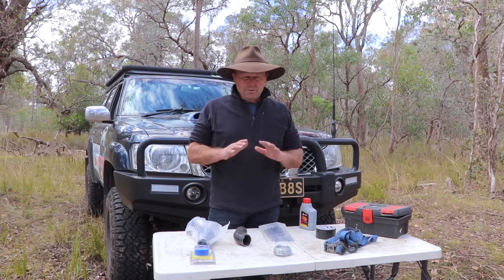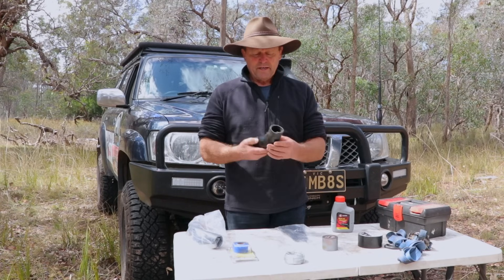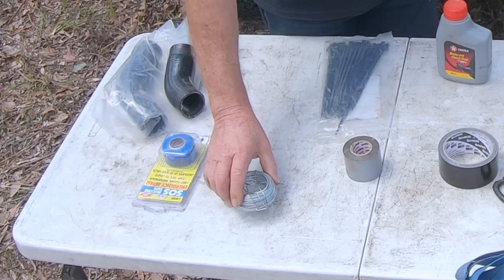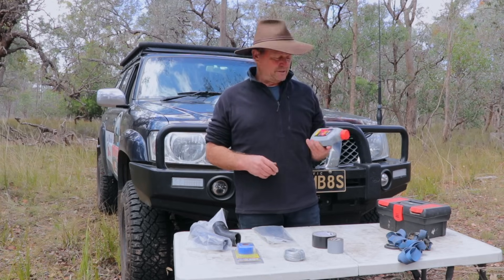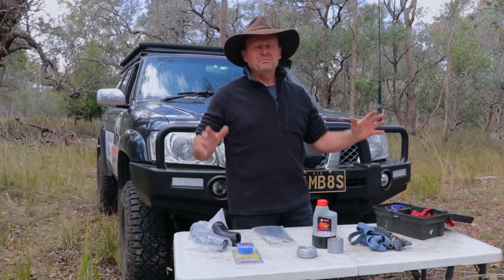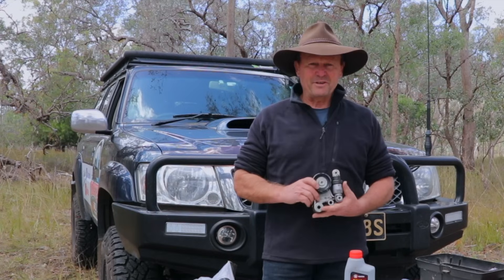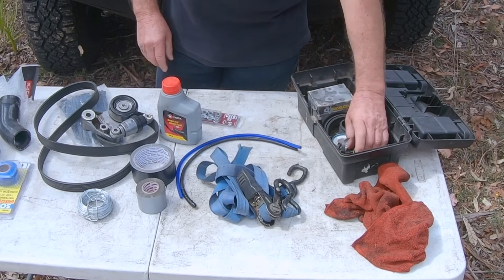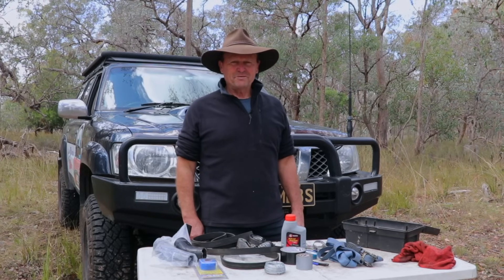My 4WD ESSENTIAL Spares - [ What I Take ]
Here is the list of 4WD essential spares i take thats suitable for my ZD30 and my GU Patrol when im heading away on a camping trip.
I cant carry everything to cover all possible breakdowns.
So, i take some of the 4WD essential spares that are known issues i have had in the past to get me going back on the road.
To be honest i haven't really had many issues with my GU Patrol or the ZD30 engine having issues.
You should work out what 4WD essential spares that you should be taking for the trips that you go on.
Most road assist services wont have spares for some of the more rare break downs, so you will need to make sure that you are carrying those essential spares to get you back on the road again.